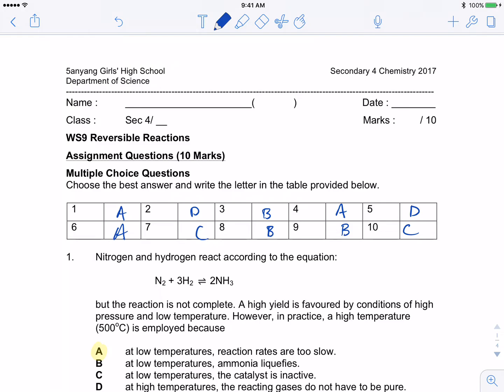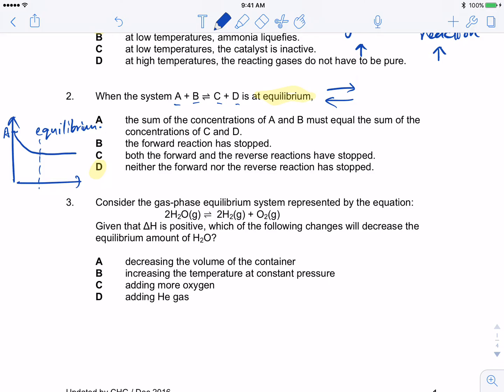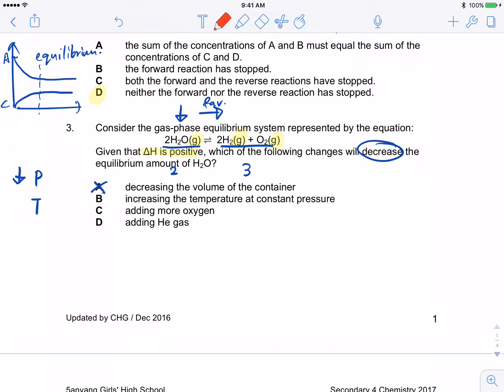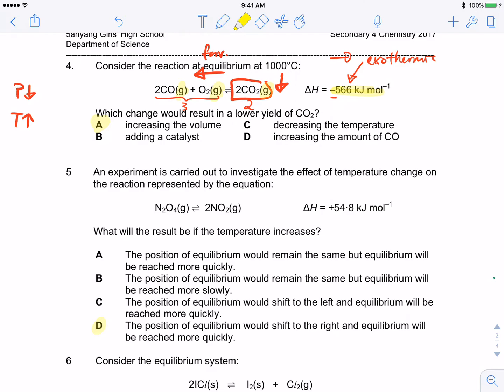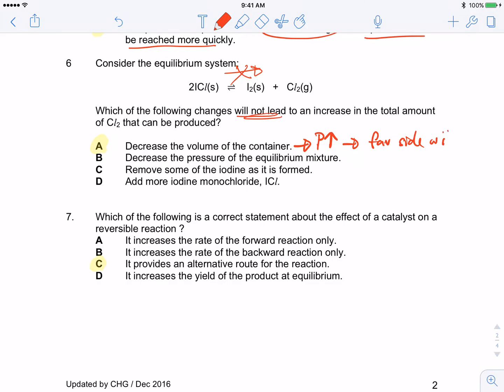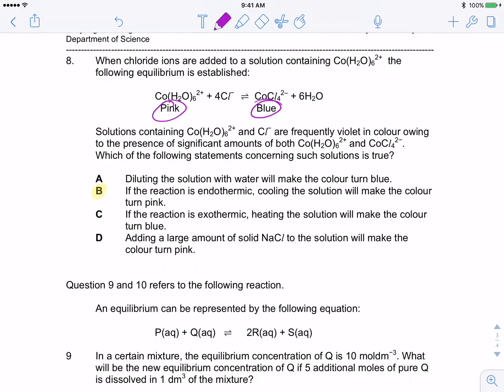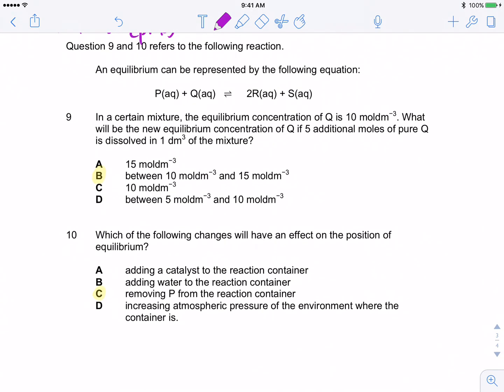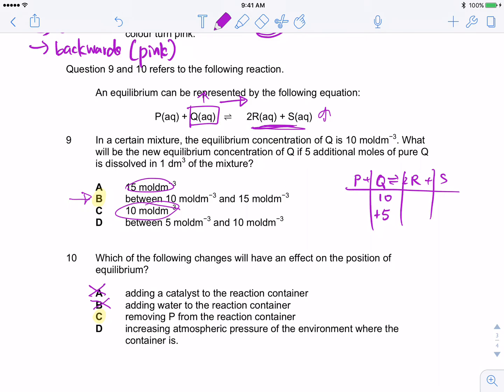WS9 screencast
Q1 - 00:18
Q2 - 01:22
Q3 - 02:38
Q4 - 04:37
Q5 - 06:48
Q6 - 07:58
Q7 - 09:04
Q8 - 10:01
Q9 - 12:32
Q10 - 14:10